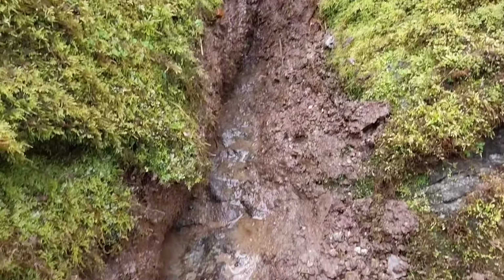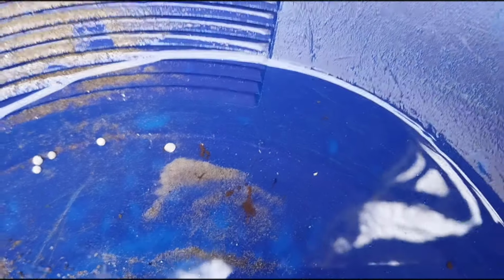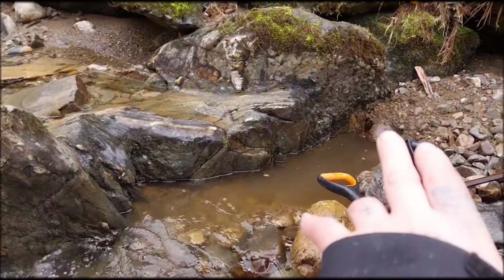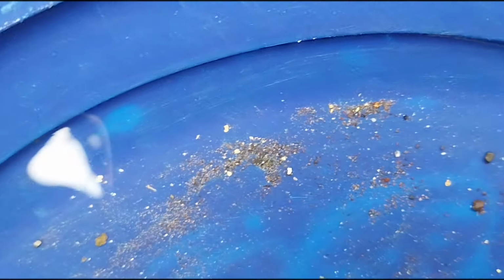Tyndrum Gold .... is this the best place to find gold in the uk?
I travel back up to Scotland to find out if tyndrum is really the best place to find gold in the uk . Music:The Appalachian Trail, Musician:Hunter Quinn, Album:Hunter Quinn, Source